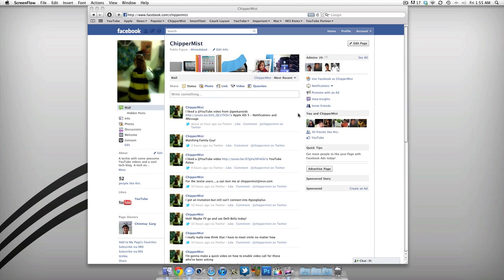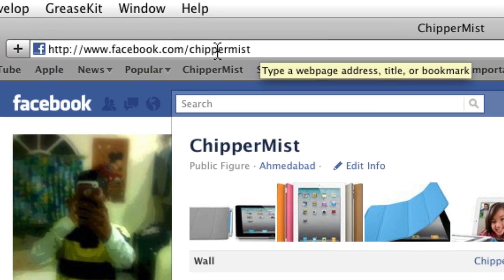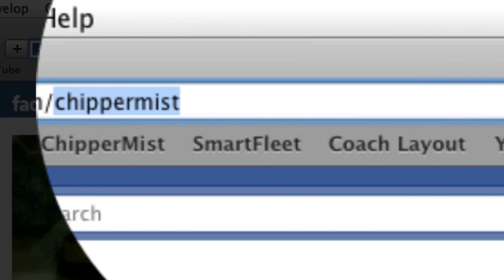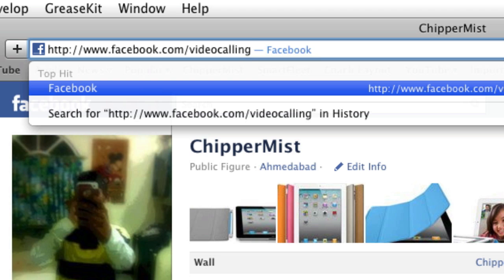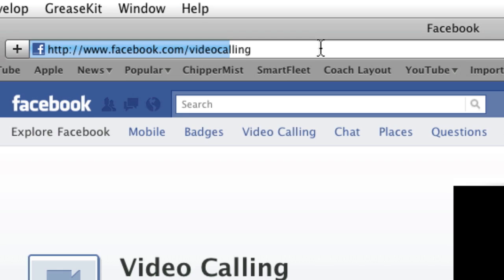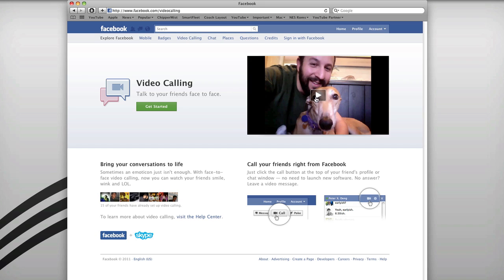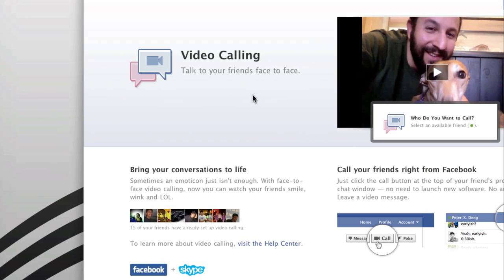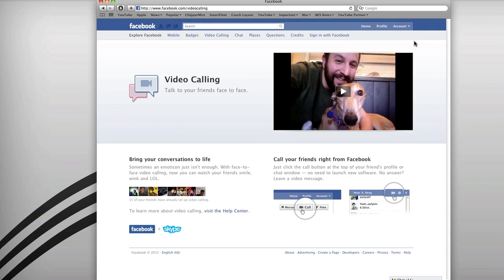Enable Video Calling on Facebook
To enable video calling on your facebook account all you need to do is go to the link given below and click on "Get Started" and it will install a simple browser plugin and you're good to go.